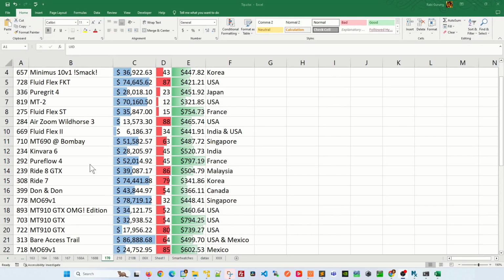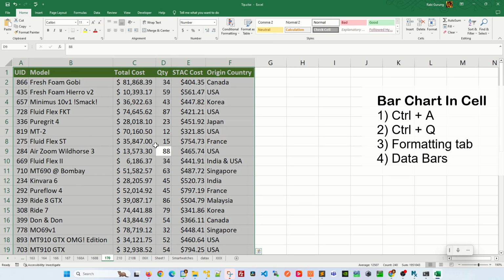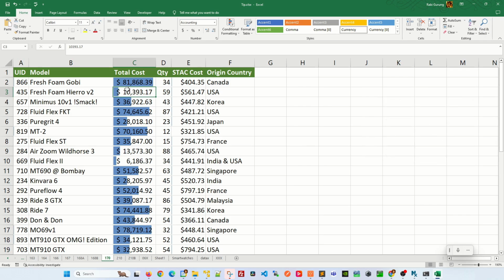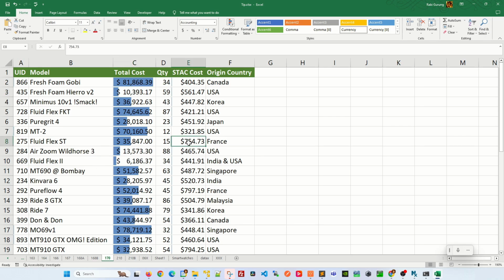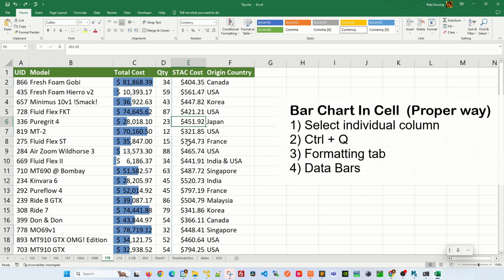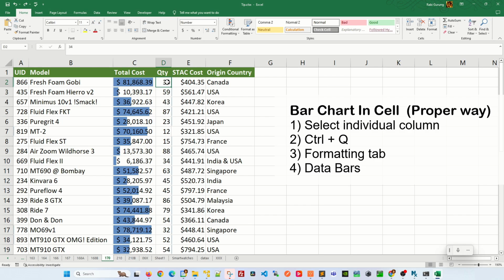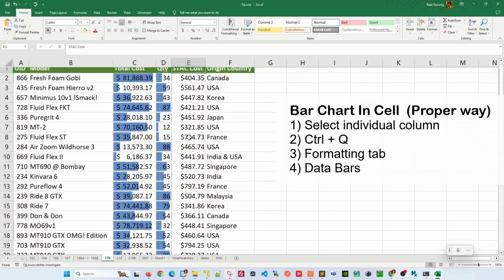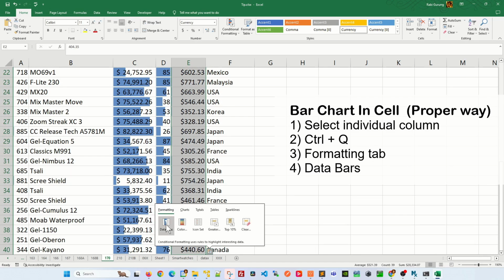In-Cell Bar Chart In Excel - Excel Tips and Tricks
Discover how you can create a bar chart in cell in Excel. In another words, how do I show a bar chart in an Excel cell? Or how do you make a bar graph in a cell? Some people like to as as in how do I insert a bar in Excel?

Creating bar charts in Excel is a useful way to visually represent data in a concise and easy-to-understand format. One common question that arises when working with Excel is how to show a bar chart within a single cell. This tutorial aims to provide step-by-step instructions on how to accomplish this task, allowing users to effectively display bar graphs in individual cells and enhance the presentation of their data. Whether you need to create a bar chart for a small project or a complex spreadsheet, understanding how to insert and customize bar graphs in Excel can greatly enhance your data visualization capabilities.

Bar Chart In Cell
1) Ctrl + A
2) Ctrl + Q
3) Formatting tab
4) Data Bars

Bar Chart In Cell (the proper way)
1) Select data column
2) Ctrl + Q
3) Formatting tab
4) Data Bars